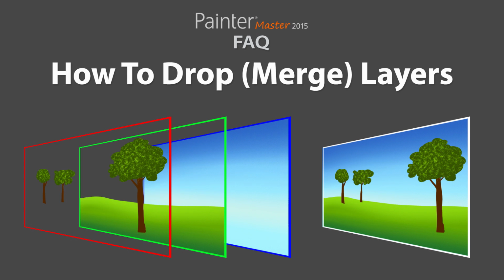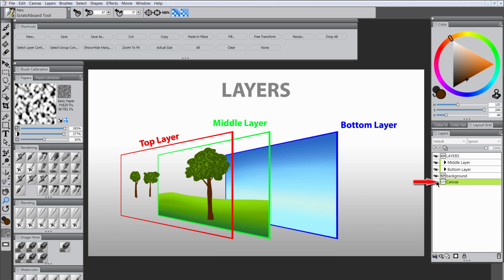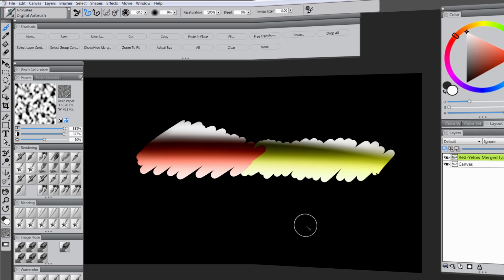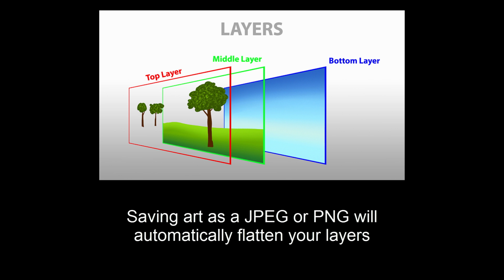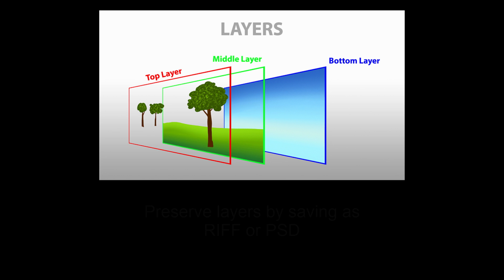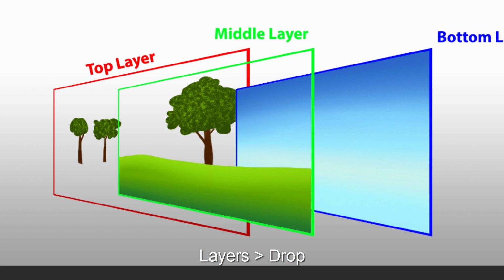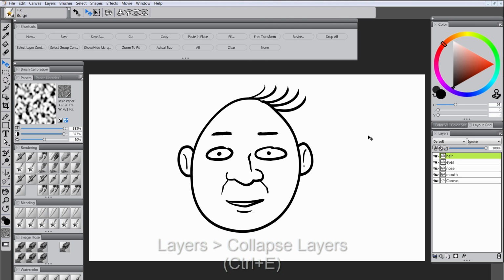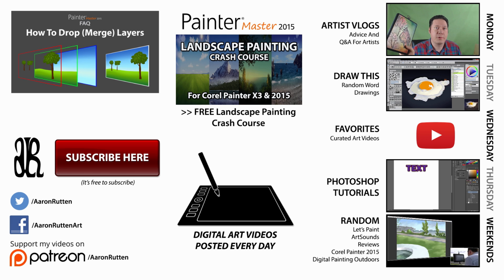How To Merge Layers - Corel Painter Tutorial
Frequently Asked Question: How Do I Merge Multiple Layers Into A Single Layer?

Using layers can be a huge time and stress saver because it allows an artist to keep elements of the composition separate and more easily editable. There are times when multiple layers need to be merged together to create one single layer. This is known as "dropping" a layer in Corel Painter, but in many other software programs it's called "Merging" layers. Learn all about merging layers in this brief video tutorial by Corel Painter Master, Aaron Rutten.